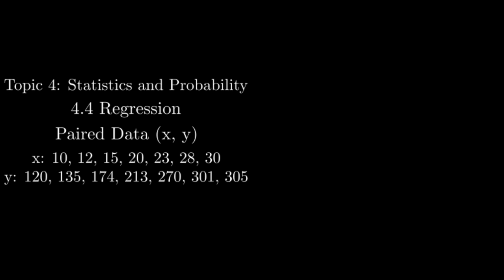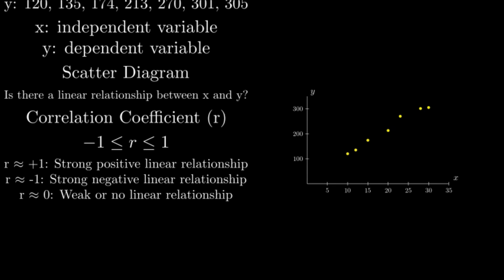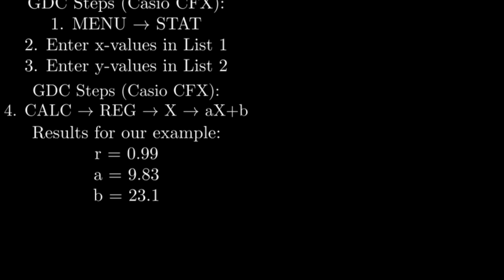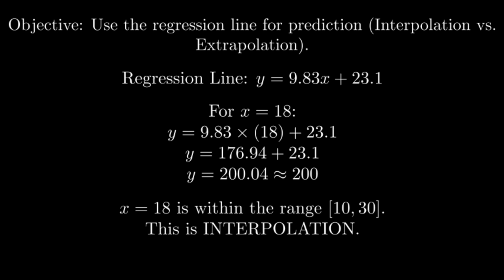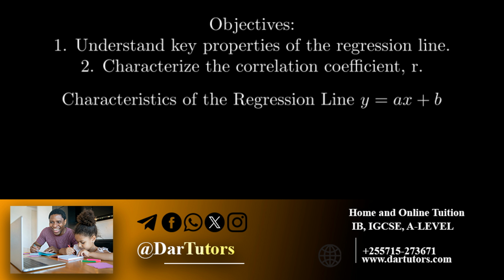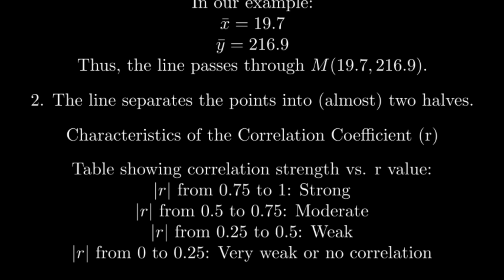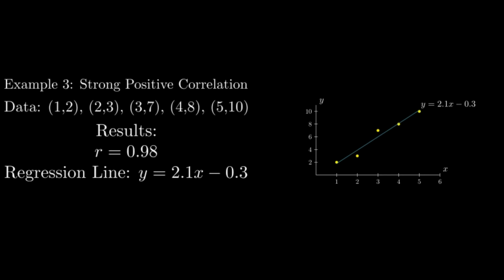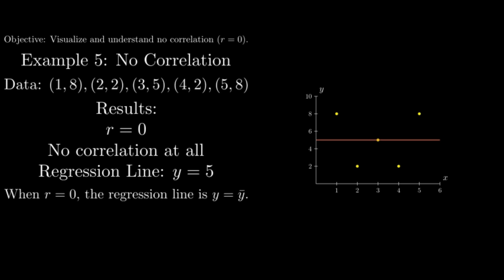Understanding Linear Regression and Correlation